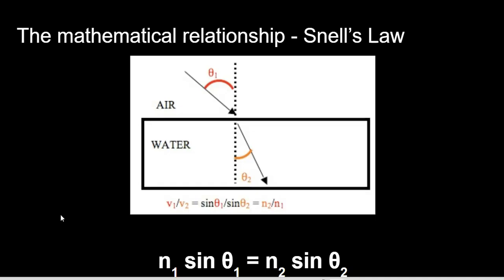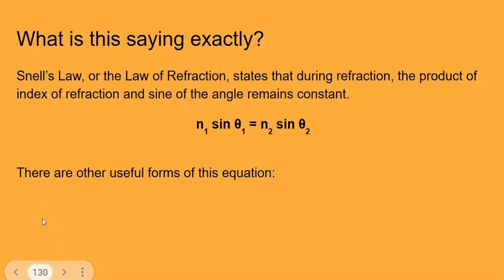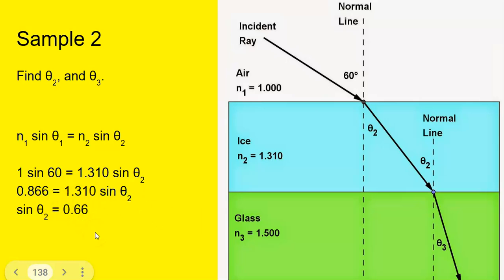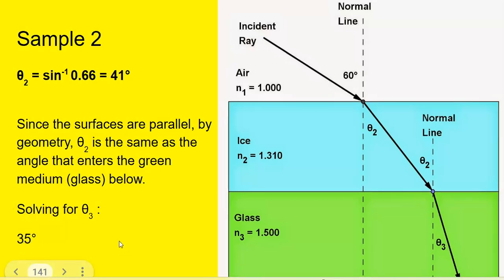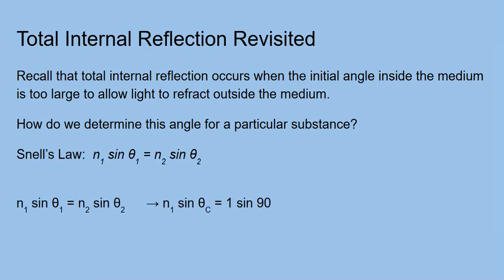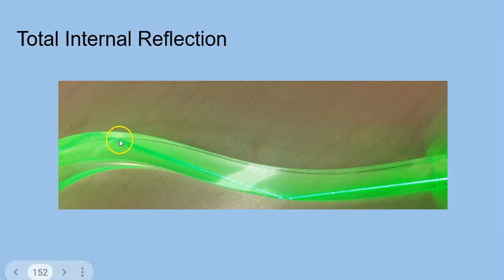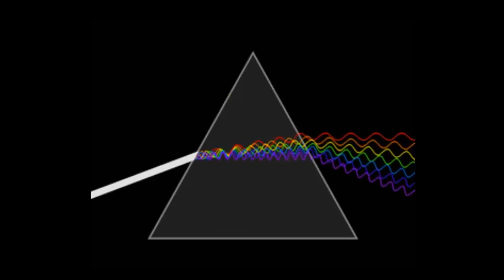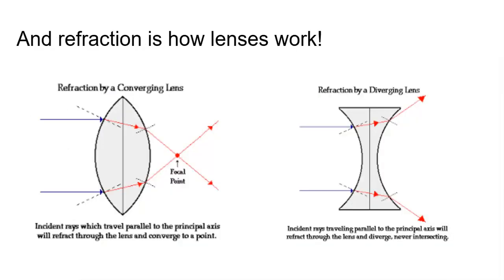Snell's law calculations and intro to prisms